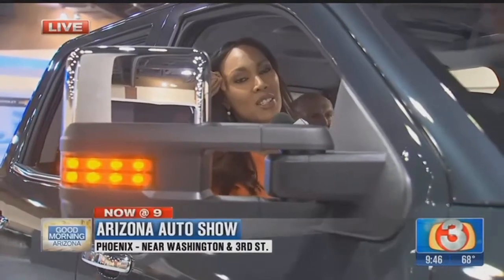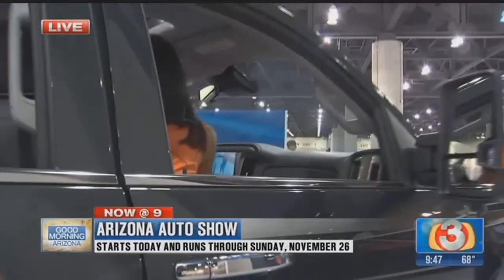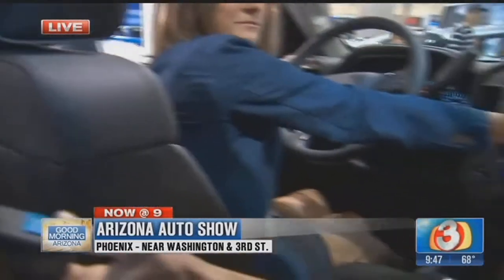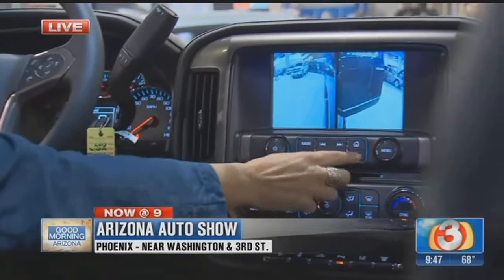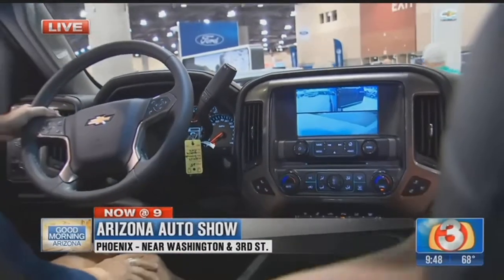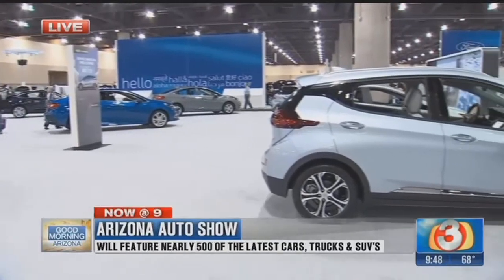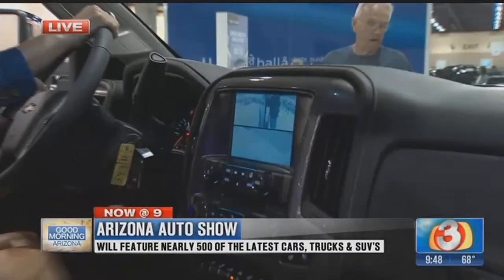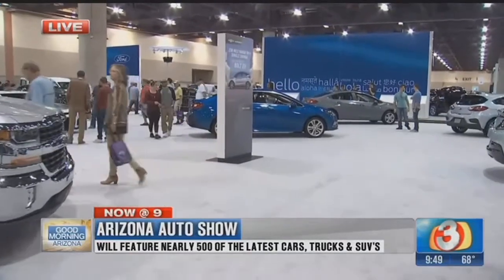The Arizona Auto Show takes over the Phoenix Convention Center (Part 2)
After filling up on this Thanksgiving, folks either hit the movies, the malls, or the car show! That's right, The Arizona Auto Show has taken over the Phoenix Convention Center once again, &nbsp;and runs through Sunday, November 26.